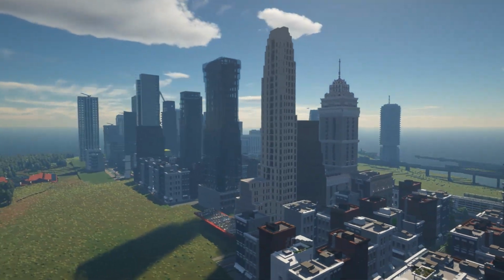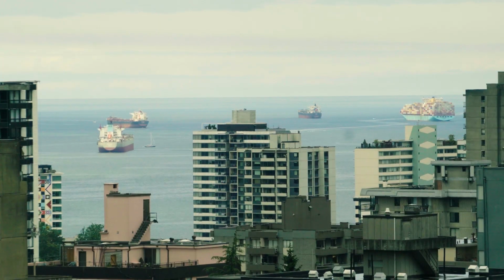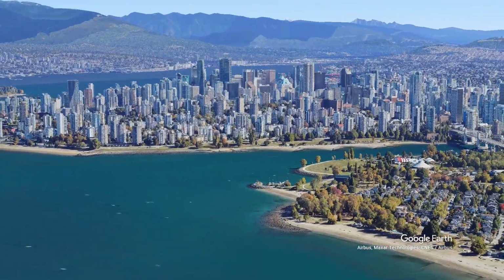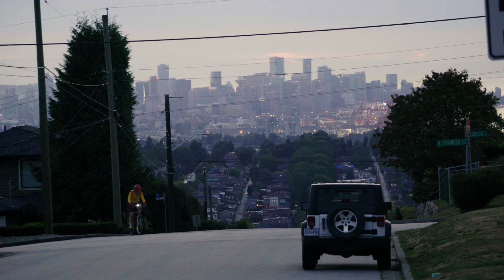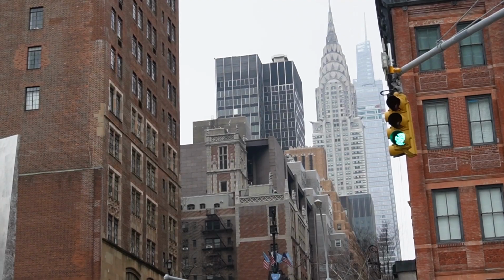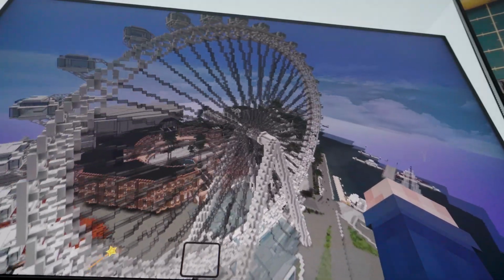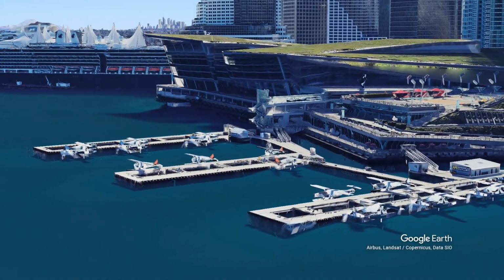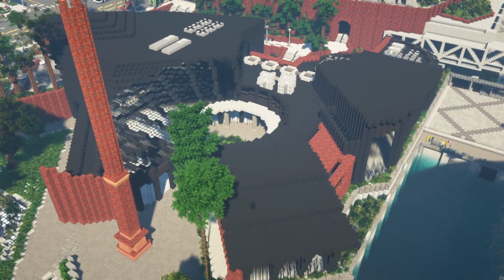How to design a City Skyline - in Minecraft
From building height to scale, style to transportation, Alpine1 explains how to design a great skyline in Minecraft while exploring North America.

Curious about a career in Architectural Engineering?

More videos on @NotAlpine1

All Minecraft builds in this video may be found here:
IP: play.cubed.community for Java 1.14.4